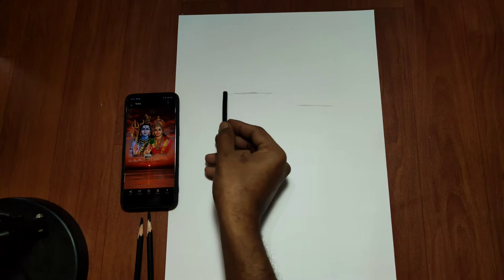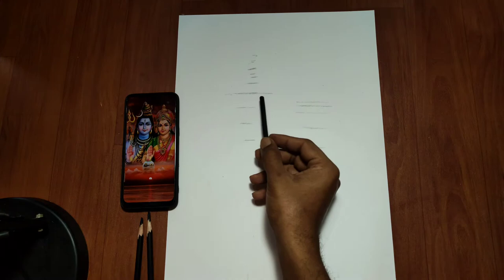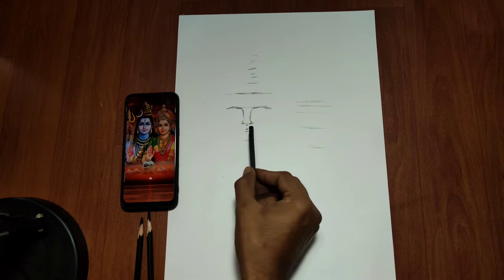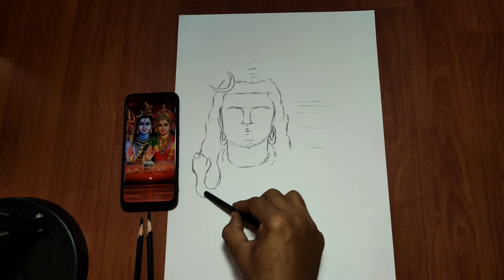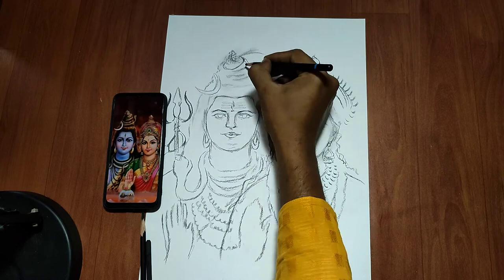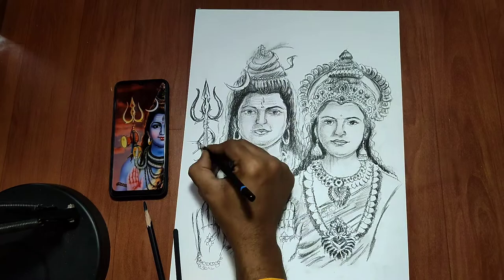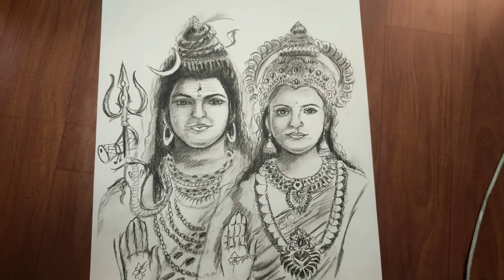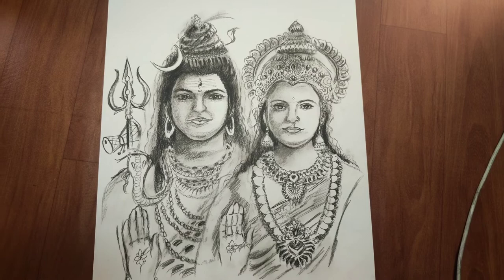portrait drawing practice session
on the occasion of mahashivratri i decided to start uploading some drawing video basic tutorial session...if you are a beginner or want to improve basic drawing skills...then u knocking right door...let's start ur drawing journey with me...i will guide u...u can join me on instagram @sketch.mannu

thank you guys for ur love